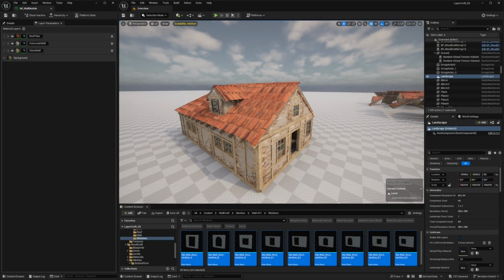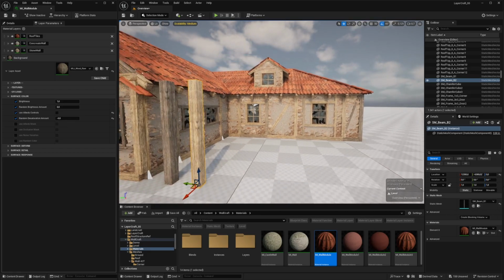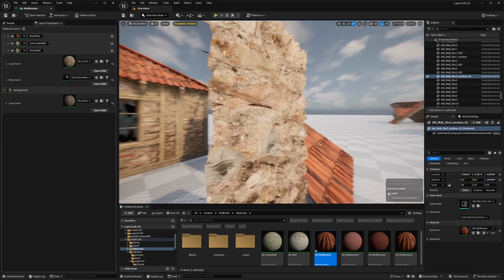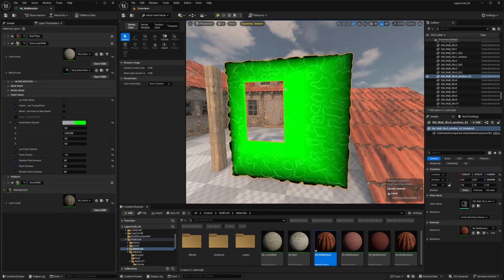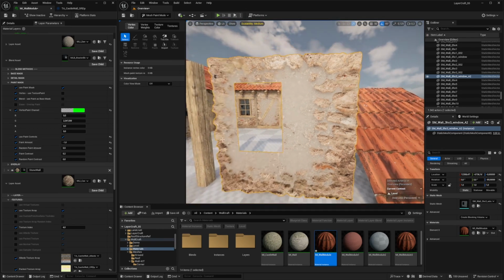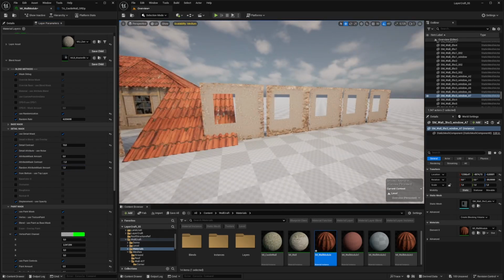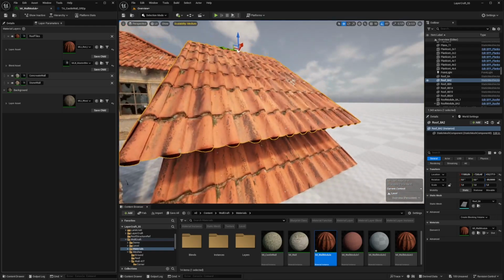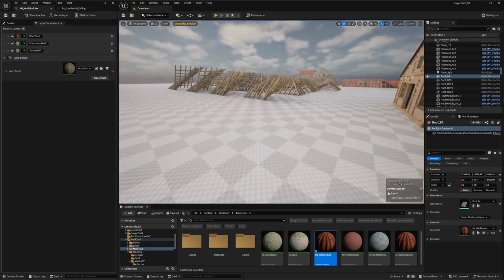[LayerCraft] ID Mask vs VertexColor, Randomization - One Material From Wood to Roof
In this video, we take a look on how to create a single material that will cover most of a single building, while having randomization within single draw call.

What you’ll see:

- Building Wood, Stone, Plaster, and Roof layers in a single material.
- Using Vertex Color to paint and blend layers directly in the scene.
- Exploring different UV methods and randomizations to break repetition of the same assets

🎯 Goal: Understand the foundation of LayerCraft — controlling multiple surfaces inside a single material.